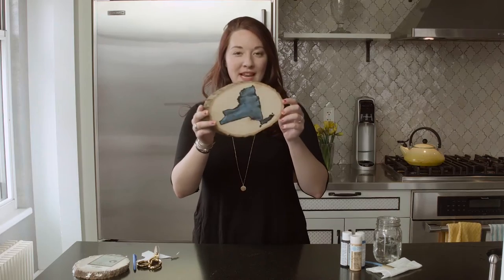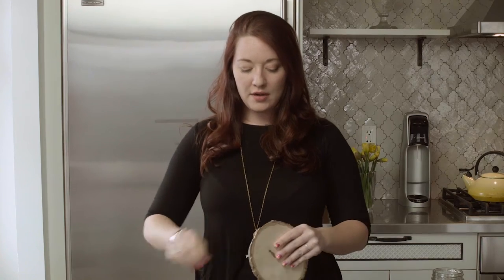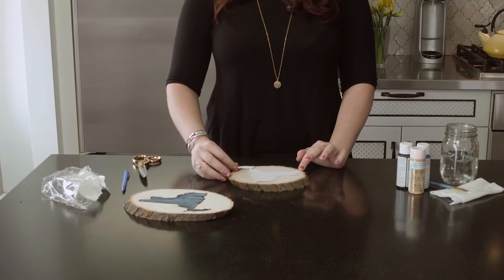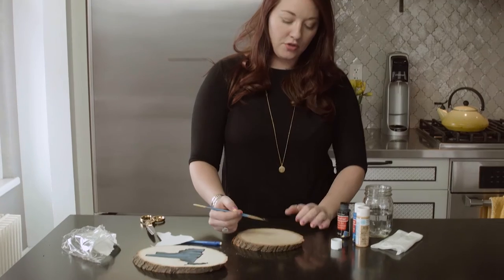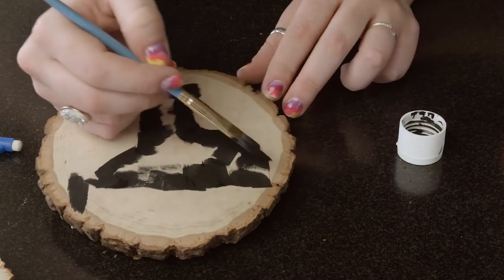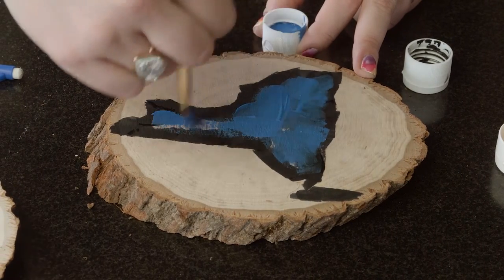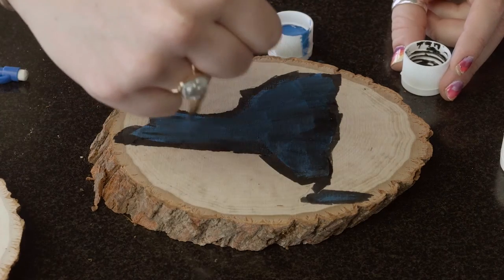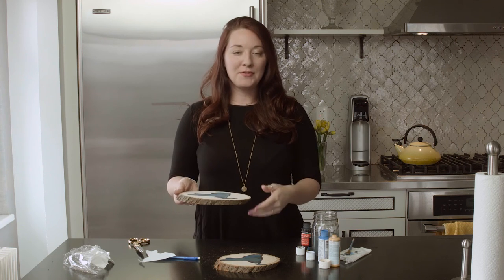Craft Corner: Personalized State Art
Struggling to find a gift for the mom who has everything? Why not craft her a personalized gift from the heart? Using raw materials and some paints, you can make beautiful state art to show her that you care.